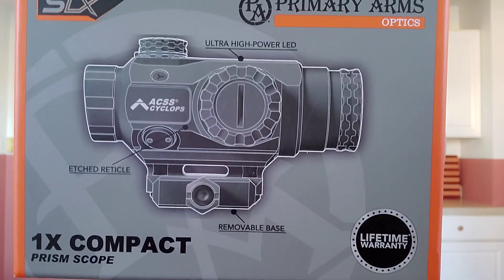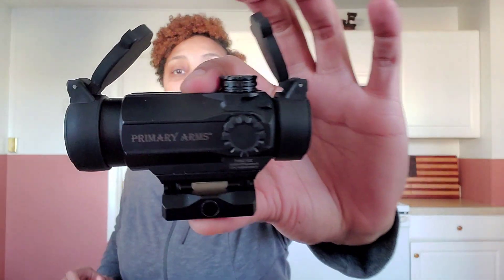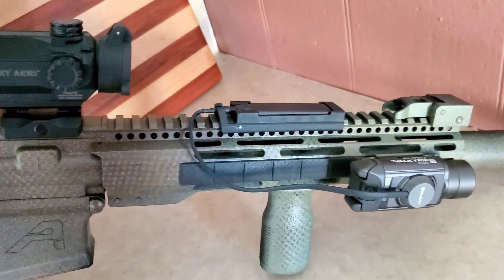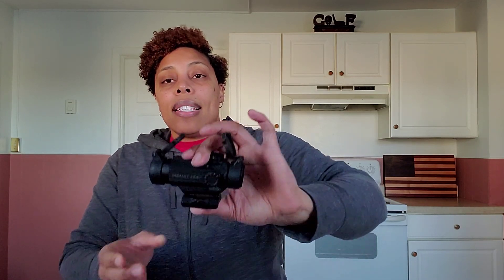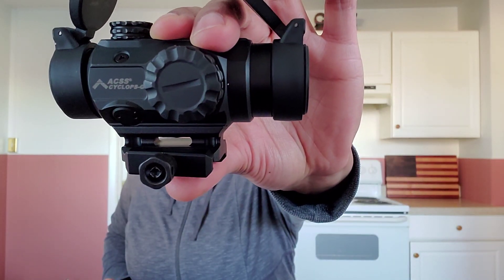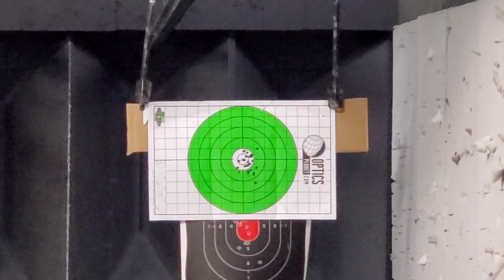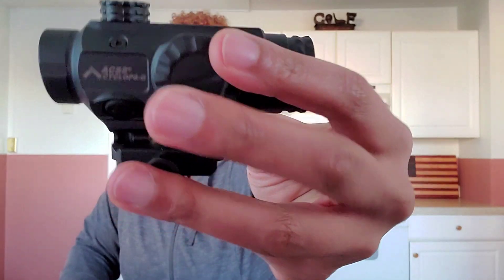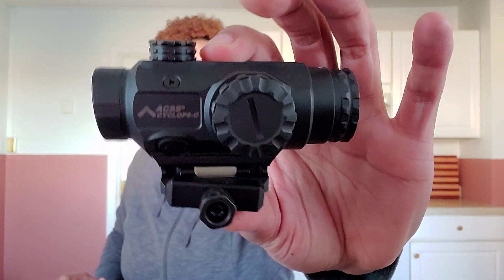Primary Arms SLX Compact 1x20 Prism Scope W/ ACSS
What's up, everybody! I was able to check out this optic and it's as clear as day, and the reticle is sharp as a tack. And best of all, the reticle is green...my new favorite color! Let's talk about it...

Want To Send Me Some Mail? GREAT!

32icon nor any affiliates associated with this channel, are not in any way, responsible for any personal damages and/or injuries as a result of your attempt to perform and/or recreate any actions from videos or images posted on this channel; nor are we responsible for any advice given during said videos. Please use your discretion.